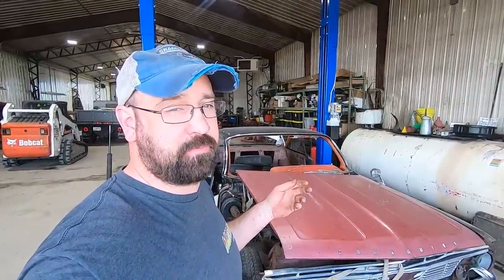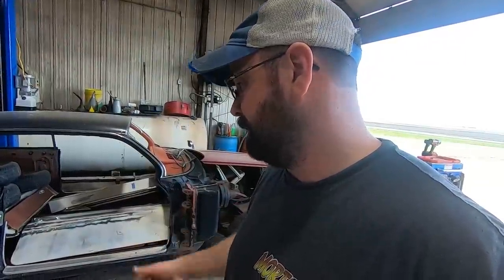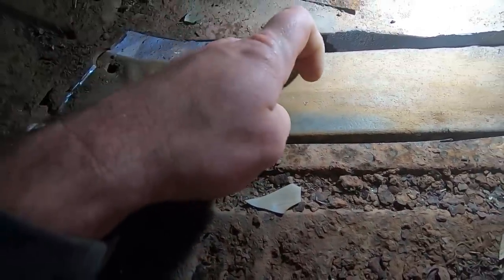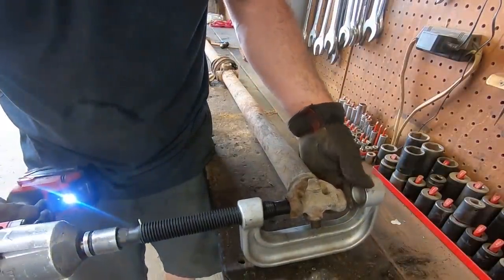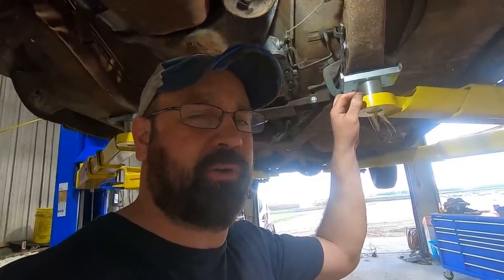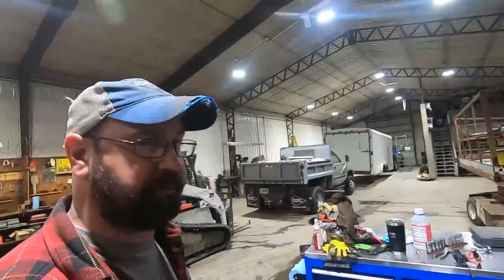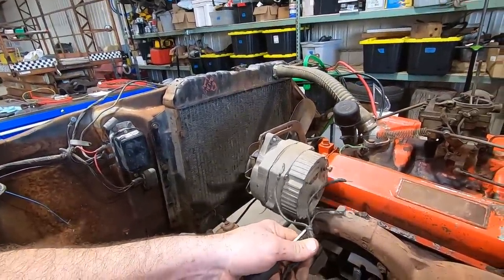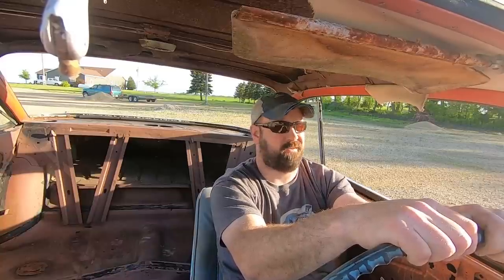Abandoned in the Woods for 50 years! 1961 Chevrolet BelAir Bubbletop Saved from the Grave!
I picked up this 1961 Chevrolet BelAir "Bubble top" a year ago. A coworker found it locally in one of my teacher's shelter belts while looking for deer sheds. They were more than willing to let the car go as it had sit in their trees since before they bought the farm in the 1970s. So, being the sucker that I am for bubbletops I jumped at the opportunity to drag it home even if it's a complete basket case! Let's address some issues with this car, first thing is to find the VIN to acquire a title and install a drivetrain and pedal assemblies from last weeks 1962 BelAir donor car. I'm not really ready to part with this one as I've got more parts for it to install and I'm kind of attached but if you made me a crazy offer I might consider it. You never know!

Tools we use:
12V inline fuel pump
1/4NPT to 5/16" hose barb fitting
5/16" rubber fuel line